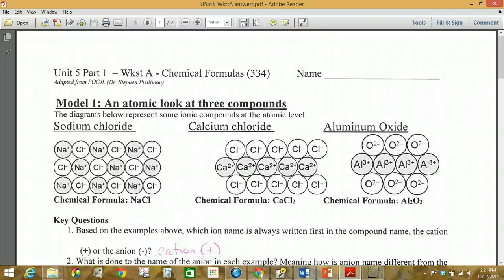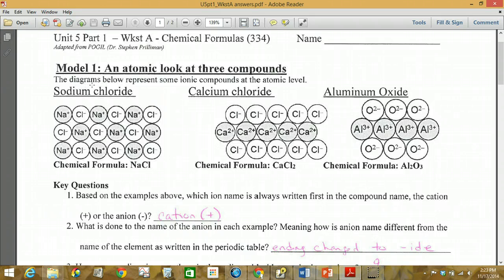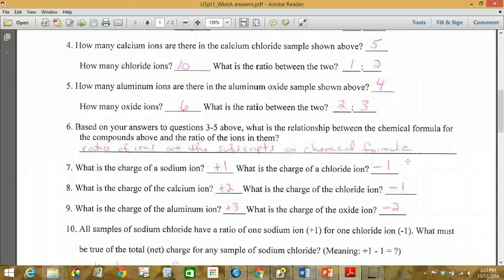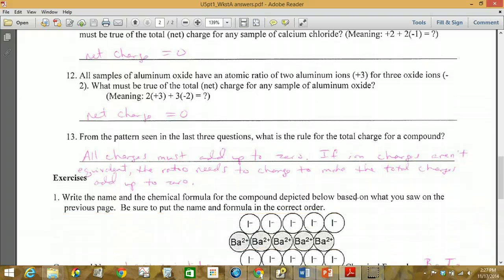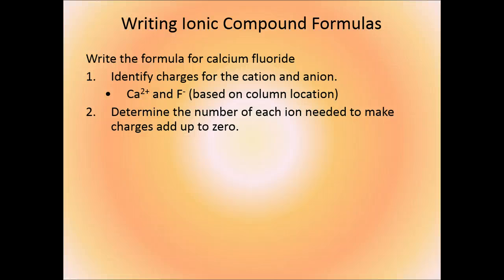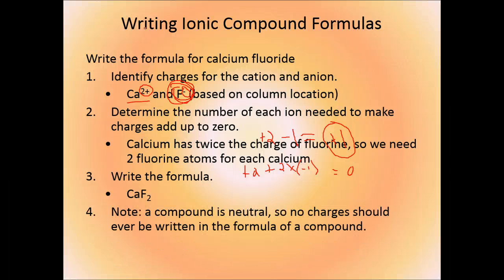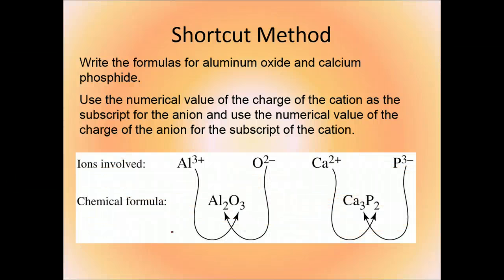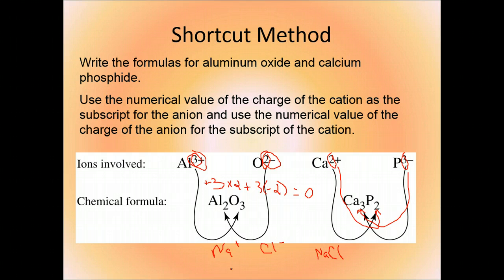U5L1_WkstA answers (1-13)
Answers to Unit 5 Part 1 Worksheet A #1-13 and notes on naming and formual writing for simple ionic compounds.